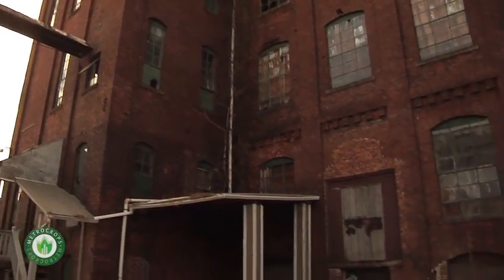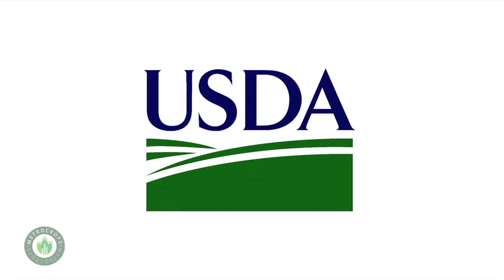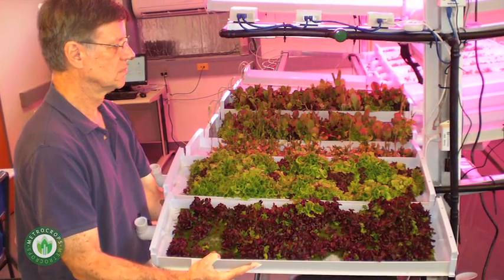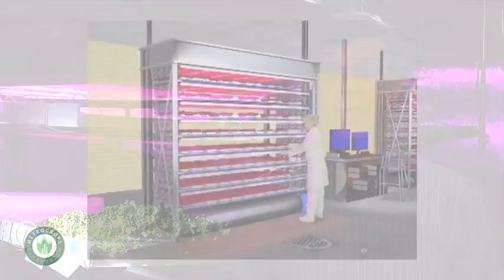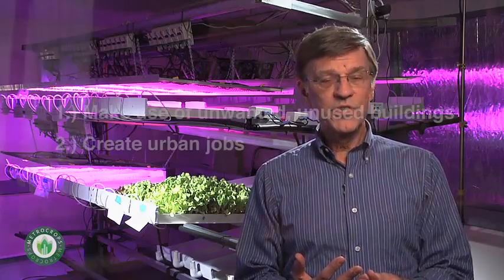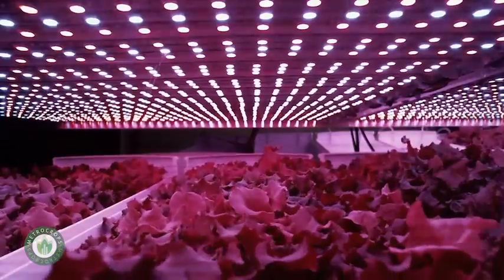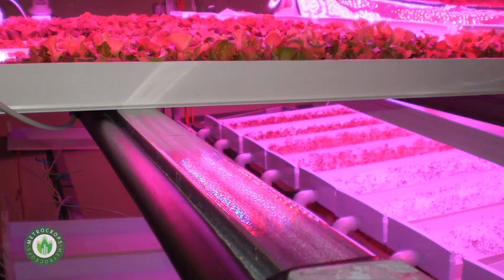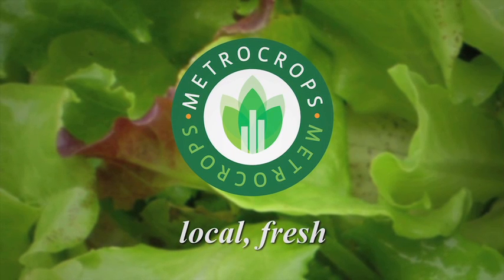Metro Crops - Turning Old Factories into High Tech Lettuce Farms - Storrs Connecticut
We are a small Connecticut company that wants to convert unused factory buildings into indoor farms. We have done our research. We've proved that this is possible. And, now we need your help to make it happen.

MetroCrops, LLC is an urban, high density, indoor (UHDI) farming initiative. Through a research grant from the U.S. Dept of Agriculture we have spent the last 2 years studying the feasibility of growing lettuce hydroponically under LED lights indoors in converted, old factory buildings.

Our work to date shows that the liabilities of post-industrial cities can become valuable assets. The abundant supply of abandoned or empty factory buildings can become low-cost resources to establish UHDI farms. And, unemployed urban residents can be trained to become full-time UHDI farm technicians.

The jobs created by UHDI farms will be permanent, full-time, 12-month a year jobs paying above minimum wage. Because of their location and the nature of these jobs, they cannot be outsourced to other countries.

Because there is an unfulfilled demand for year round, locally grown produce in the northeast, our project is both timely and innovative. Small-to-medium size UHDI farms will be able to fulfill this need in a never-before tried way using technology.

We have been growing lettuce crops in a leased space at UConn (Storrs, CT). The building that we occupy was built in 1952. Our room came without heat and air conditioning. And, it had no sink, running water or drain. This has taught us a great deal about adapting an old building to our concept of a UHDI farm. We improvised the plumbing and installed a water filtration system as part of our hydroponics setup.

Our equipment was pieced together from commercially available items that were not designed for growing indoors. We adapted the growing frame to include custom LED lights that we designed and built ourselves. And, we outfitted our grow space with climate control devices and a computer controlled monitoring system.

What we need to do is to design a new, streamlined grow rig and to create the documentation for manufacturing it. The new design will allow the rig to be mass produced.

It will take $60,000 to pay for the engineering, design and prototype development of the new grow rig. $40,000 of this amount will cover the cost of parts and the assembly of two prototype units. And, the remaining $20,000 is for the mechanical and electrical engineering and the mechanical design and documentation. An angel has underwritten much of the cost of gift fillfillment.

Starting in Bridgeport

All work for the new grow rig will be done in the USA. Our first indoor farm will be in Bridgeport, CT. And, that is where the new rigs will be installed.

 Why Bridgeport?

Bridgeport is typical of the post-industrial cities that once had robust manufacturing economies. Now these cities have many empty factory buildings and a high unemployment rate.

Schedule

As soon as we have raised our "rig fund" the design of the new grow rig can begin. We anticipate that we will start the design in late May or early June of this year. We have already located the personnel for the job.

We are looking forward to introducing our baby mesclun lettuce mix in the late fall of this year. This means that the design and the installation of the first new grow rigs must be completed in the early fall.

Helpers and Others

During the time we have been working on our dream, we have encountered many individuals who immediately caught the excitement of MetroCrops' potential. In many cases they volunteered their time and services to help us along. This has included everything from mechanical and electrical engineering and plant science to the design of our website, logo and brand identity.

We were also helped by an energy consultant who gave us the opportunity to study the potential for using a fuel cell to generate electricity, heat, pure water and carbon dioxide (CO2) for plant photosynthesis for our pilot UHDI farm. These people have supported us generously with their time and have been a source of the encouragement which has helped us to get this far. Now we need money ($60,000) to move to the next step with our grow rig.

We are hoping that you will become a part of MetroCrops' mission to make urban high density indoor (UHDI) farming a reality. No matter what amount you can afford, it will help us. Your contribution shows others that this is a serious effort to make the future better.

 Thank you for supporting us in our effort to

Find a use for empty factory buildings.

Create year round, quality, urban jobs.

Grow highly nutritious, local, fresh salad greens 12 months a year.